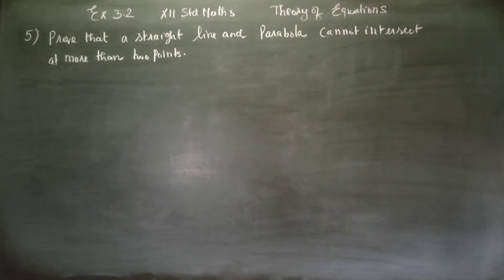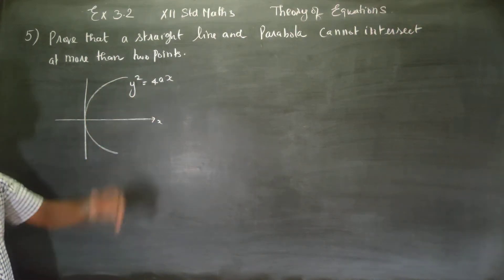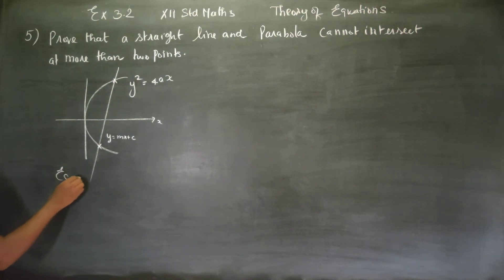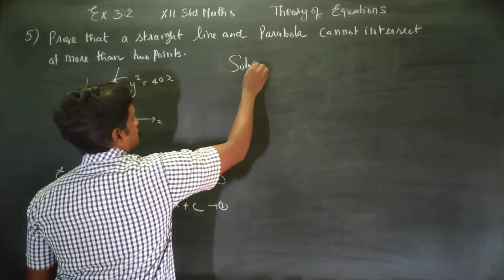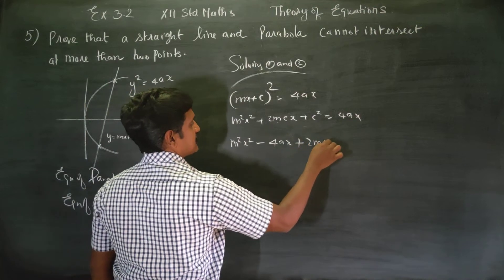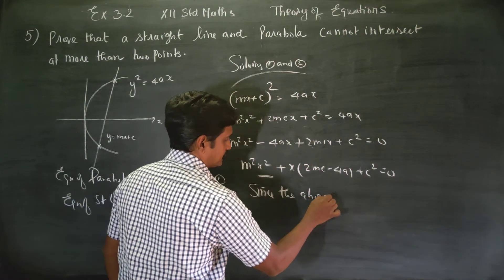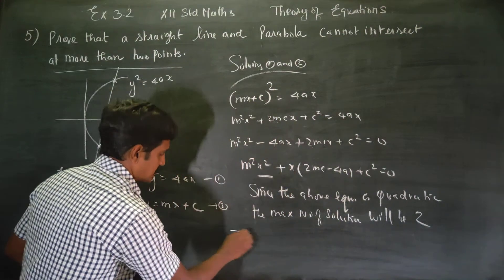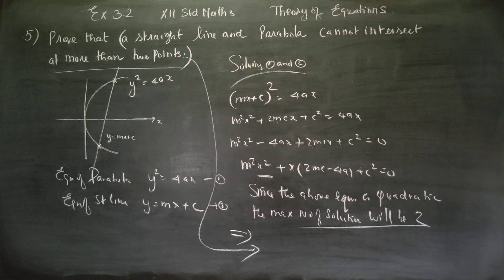12th Std Maths Ex.3.2(5) Prove that a straight line and parabola cannot intersect at more than two